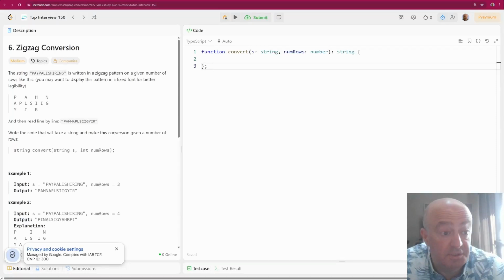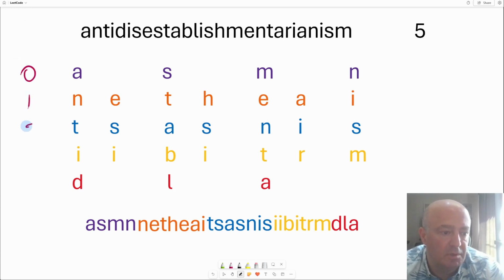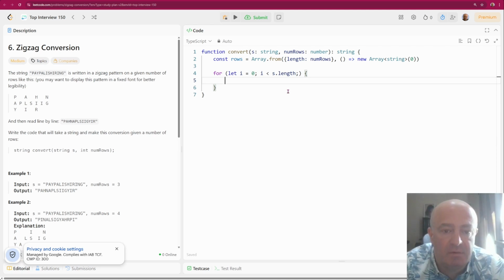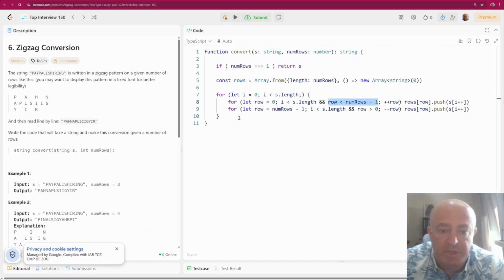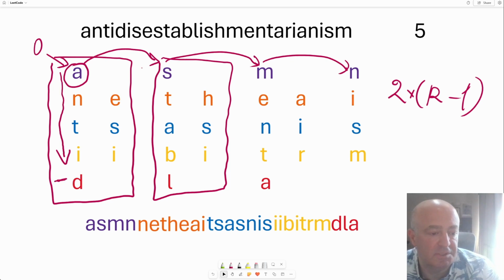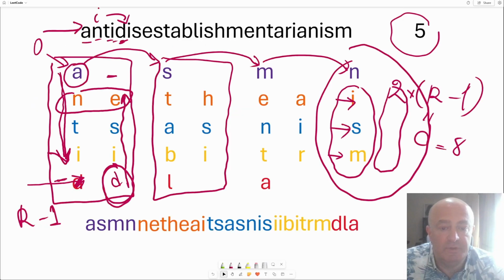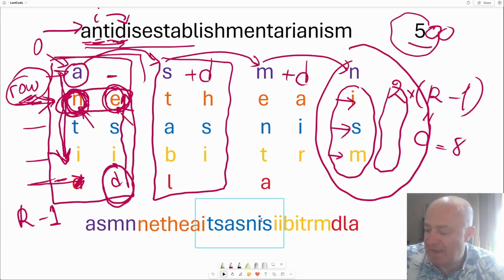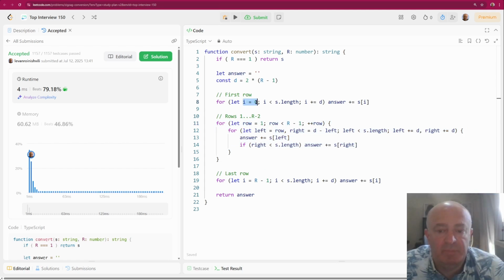LeetCode 6: ZigZag Conversion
Re-arrange letters following a zigzag pattern.